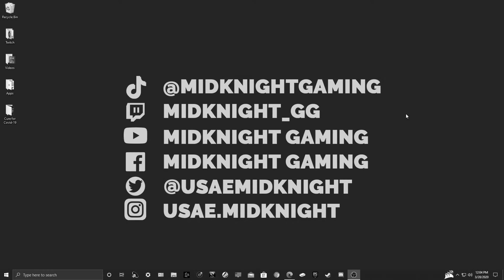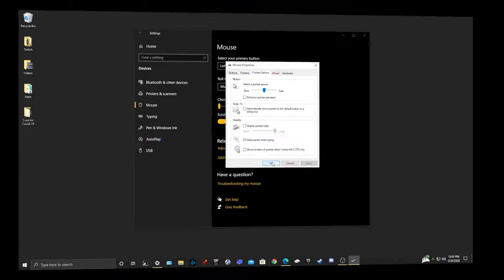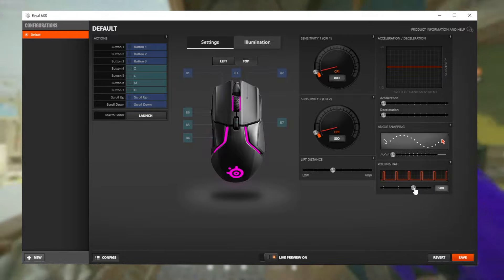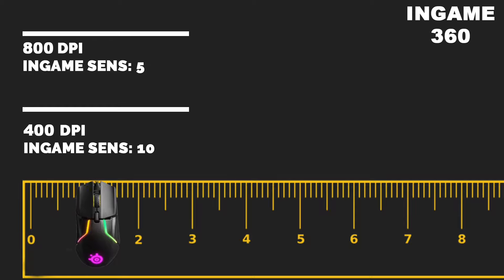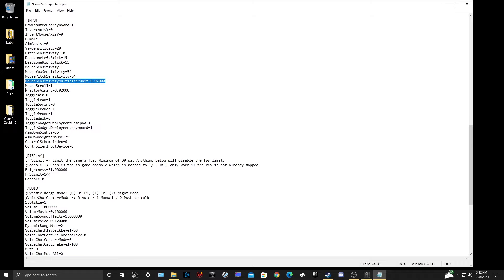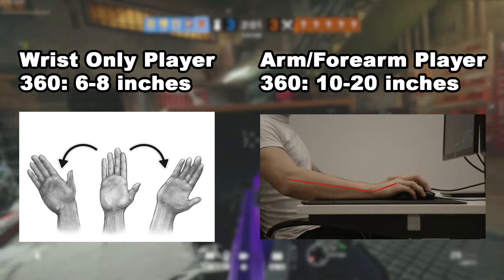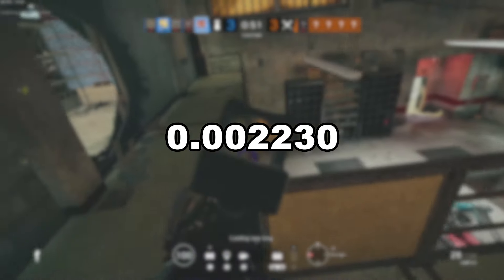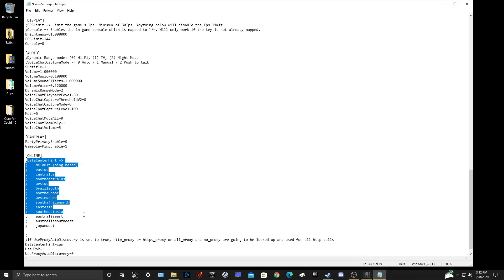[2024] Change your Mouse Multiplier & Locate ini file | Rainbow Six Siege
Still Works in 2024.

In this Upload I show you tips and tricks as well as guide you through individual computer and ingame settings for the Ultimate PC Aim Guide. I'll show you how to find your games ini file as well as explain how aiming works in Rainbow Six Siege. I'll discuss about how DPI / CPI works when gaming. Also will show you how to change your Data Center and the FPS limiter in R6.

~Time Stamps~
0:11 - Disable Windows OS Mouse Properties
1:12 - Change Mouse DPI/CPI & Polling Rate
2:40 - How DPI/CPI Works
3:40 -  Locating R6 ini File
4:25 - xFactor Aiming
5:28 -  Mouse Multiplier Unit
8:00 -  FPS Limiter & Data Center

~Music Use~
LAKEY INSPIRED - Better Days

Topics covered:
how to change multiplier rainbow six siege, dpi, locate ini file, rainbow six siege, xfactor aiming, change r6 multiplier, r6, r6s